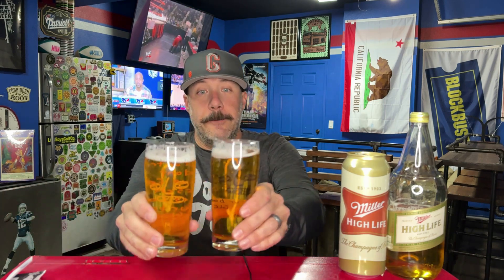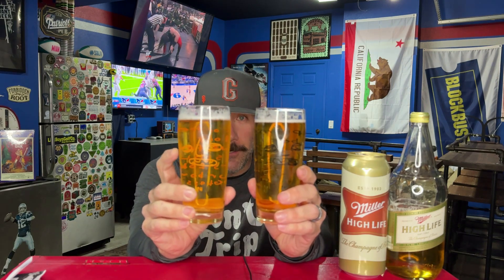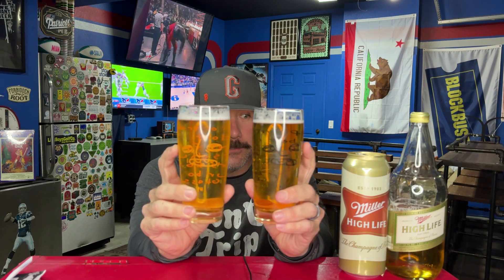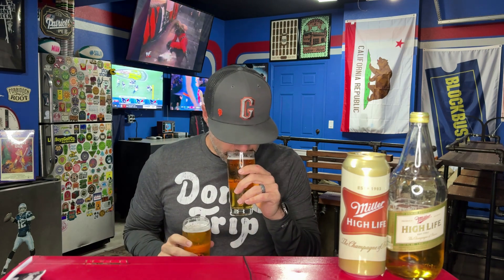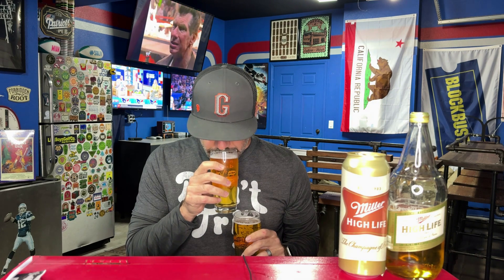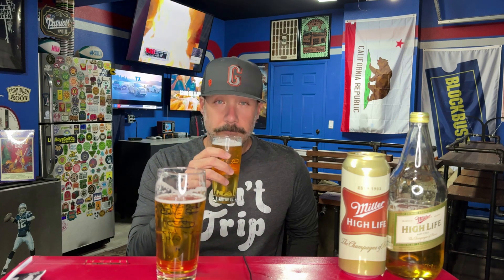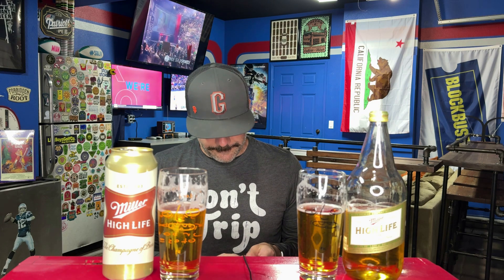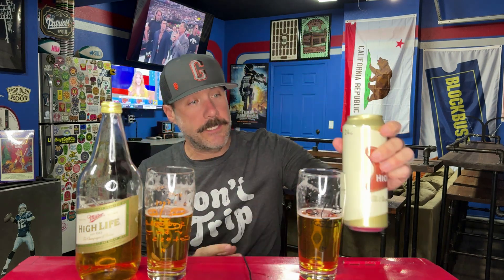Blind Battle Beers! Is Miller High Life Really Better Out Of A Bottle?